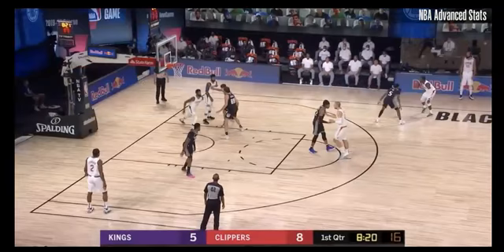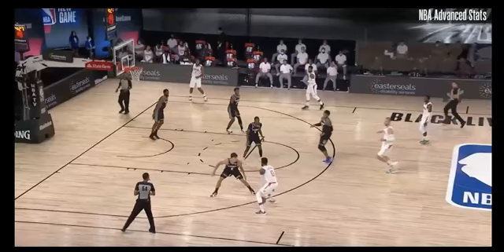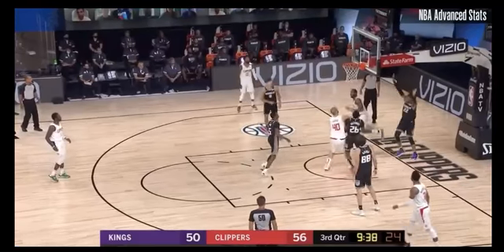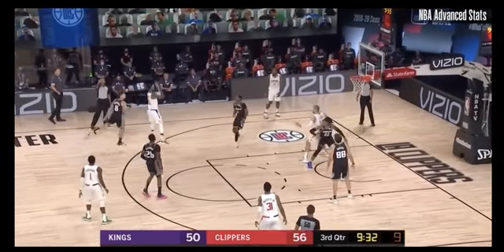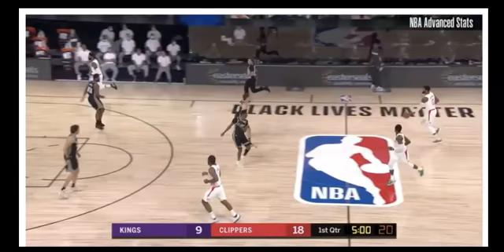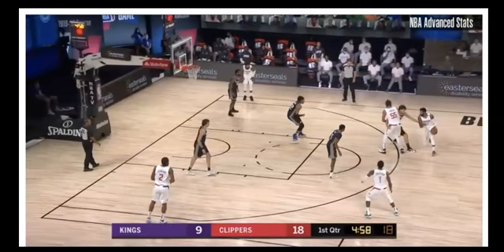Created Points by Paul George vs Kings (Scrimmage)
The video breaks down Paul George's 27 created points against the Sacramento Kings in the scrimmage game on July 27, 2020.